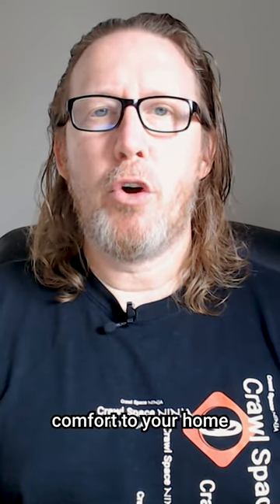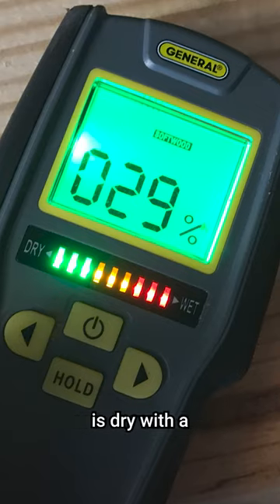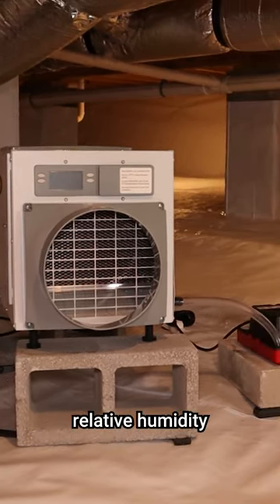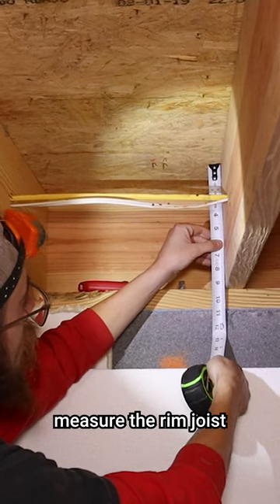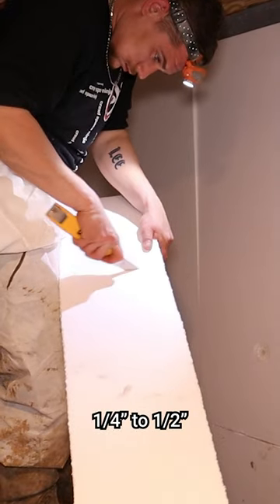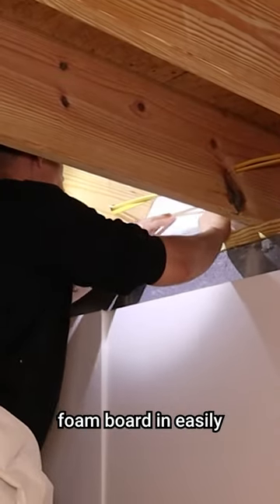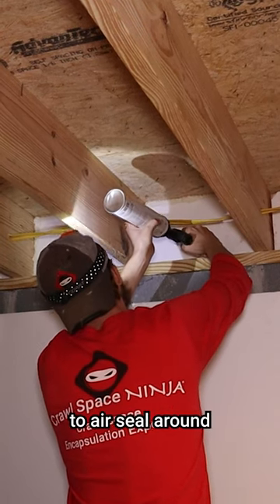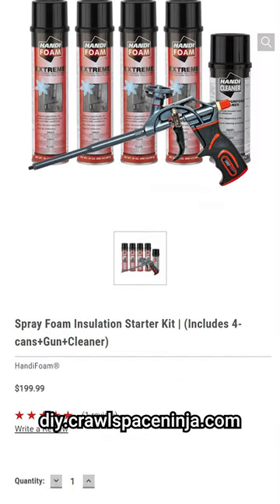4 Steps for Rim Joist Insulation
Would you like us to provide a quote?

Knoxville, TN
Chattanooga, TN
Nashville, TN
Marietta, GA
Alpharetta, GA
Athens, GA
Columbus, GA
Augusta, GA
Atlanta, GA
Raleigh, NC
Charlotte, NC
Durham, NC
Wilmington, NC
Winston-Salem, NC
Greensboro, NC
Delaware
Winston-Salem, NC
Greensboro, NC
Lexington, KY
Columbus, OH
Tennessee
Georgia
North Carolina
South Carolina
Kentucky
Ohio